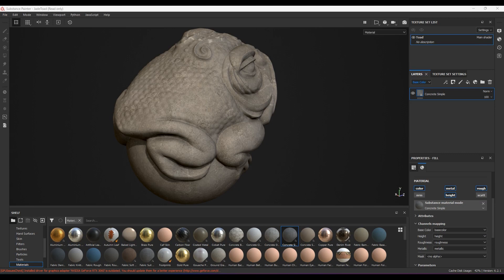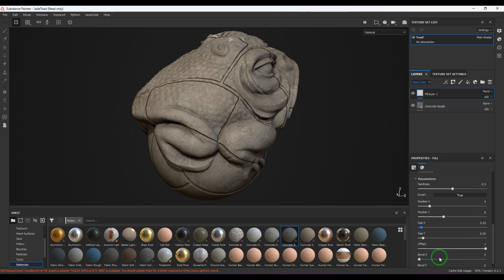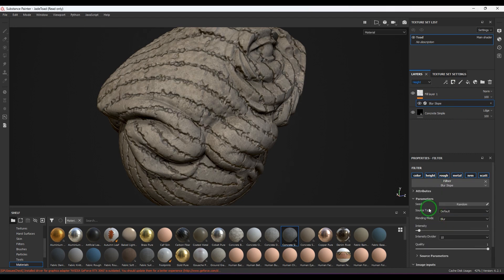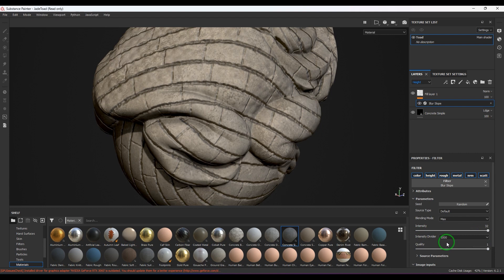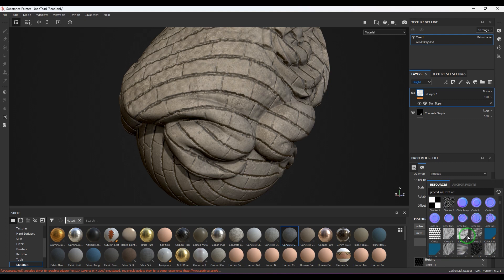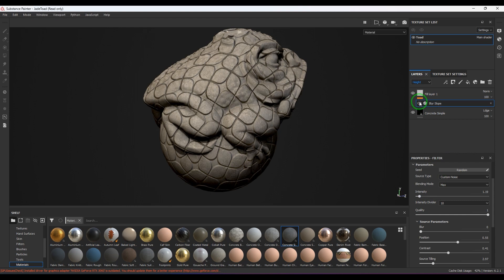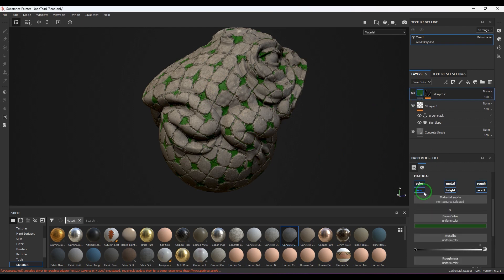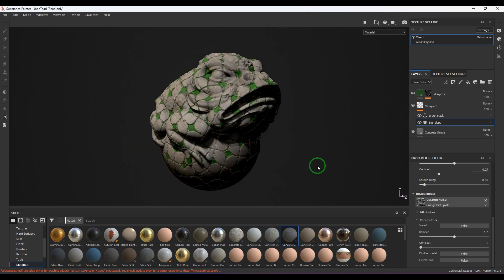Blur Slope - Filter for Stunning Texture Painting | Substance Painter Tutorial for Beginners.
Welcome to this Substance Painter tutorial designed for beginners! In this comprehensive guide, we'll focus on the powerful "Blur Slope - Filter," exploring its capabilities and providing step-by-step instructions on how to elevate your texture painting skills.

🎨 What You'll Learn:
Understanding the Blur Slope - Filter in Substance Painter.
Texture painting techniques for beginners.
Creating depth and realism in your textures.
Tips and tricks for a seamless workflow in Substance Painter.
Whether you're new to Substance Painter or looking to enhance your texture painting skills, this tutorial is tailored for you. No prior experience is required, as we'll cover the basics and guide you through the process.
🚀 Let's Dive into Substance Painter and Bring Your Textures to Life with Blur Slope - Filter!